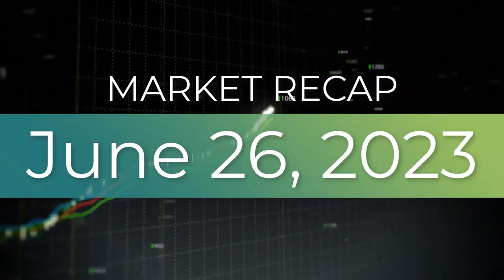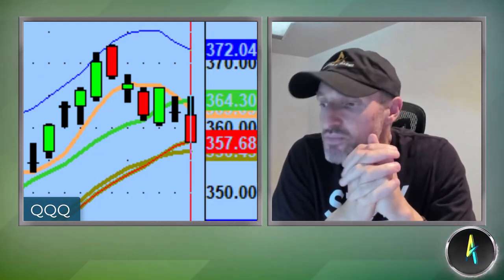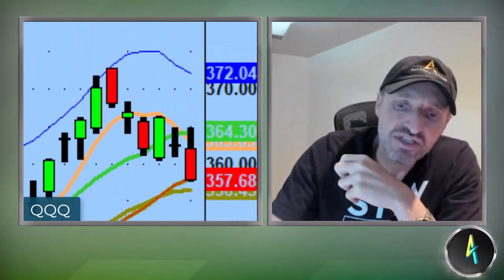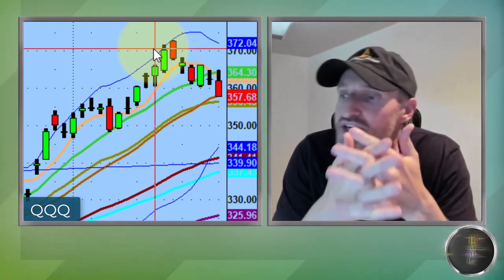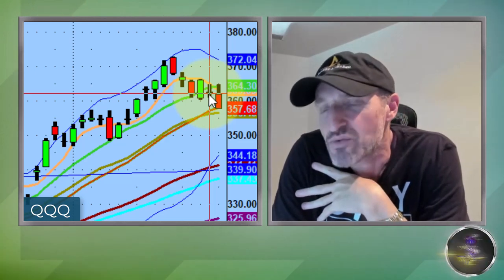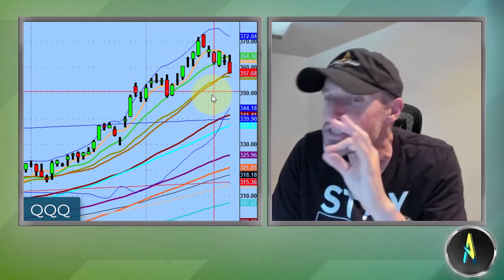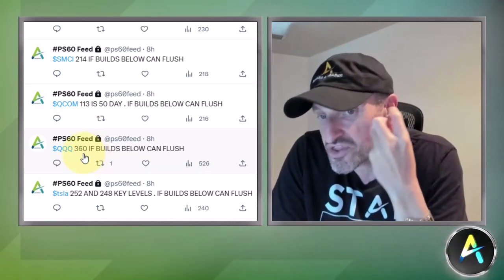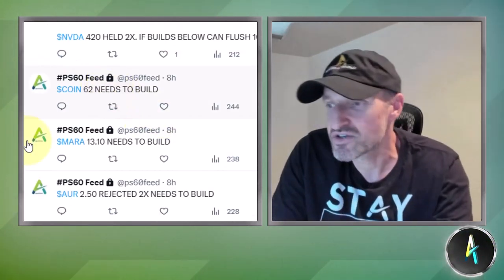Tesla Gets Hit Hard For Second Time In The Past Week | TSLA Stock Technical Analysis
Every once in a while, you'll have a session where everything lines up perfectly and your preparation allows you to capitalize on premium setups...

Tonight we discuss today's massive shorts on Nvidia (NVDA) and Tesla (TSLA) as well as looking back in history to see a possible scenario for tomorrow.

💚 COMMUNITY SUPPORT 💚